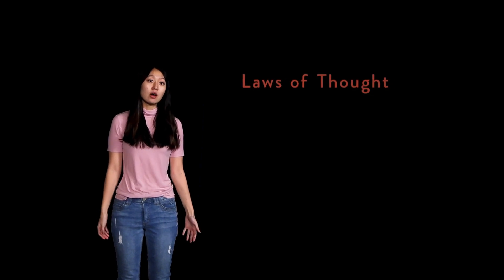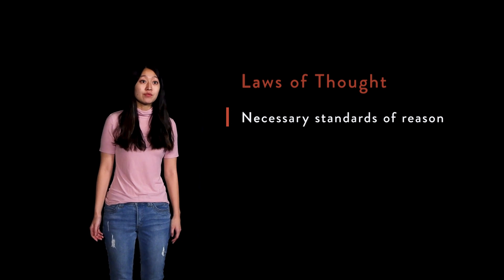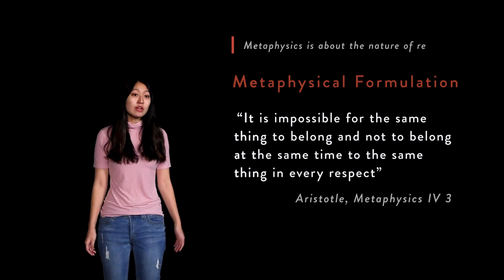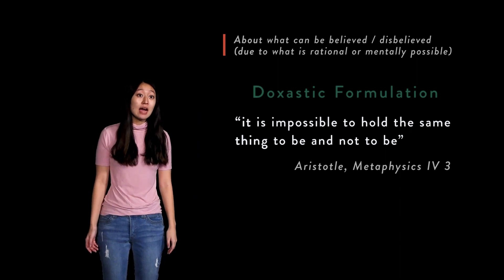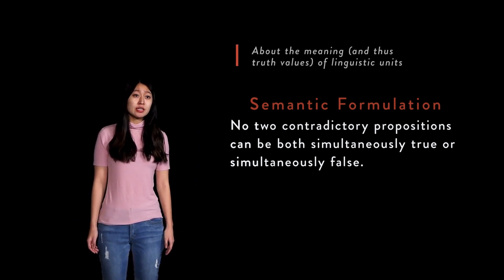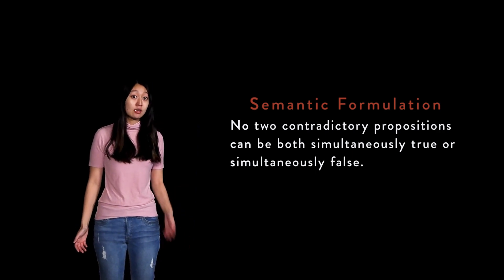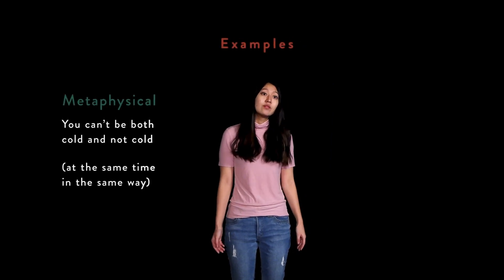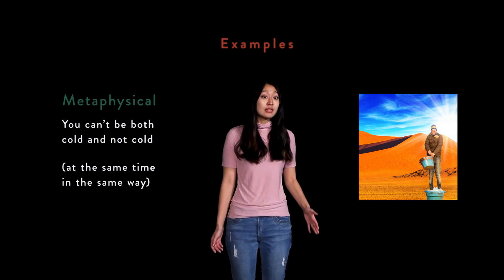18. The Principle of Non-Contradiction | Principles of Logic: Logic Made Accessible